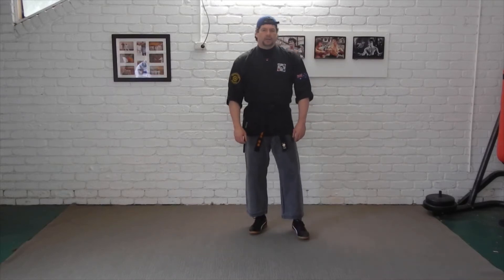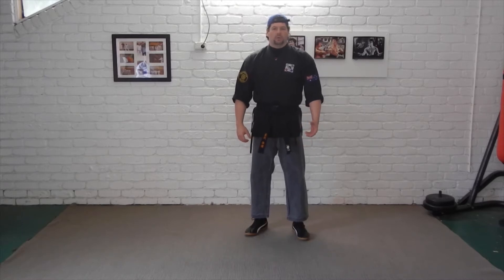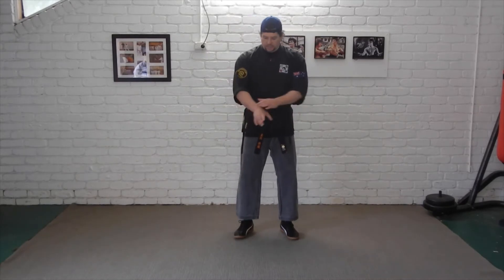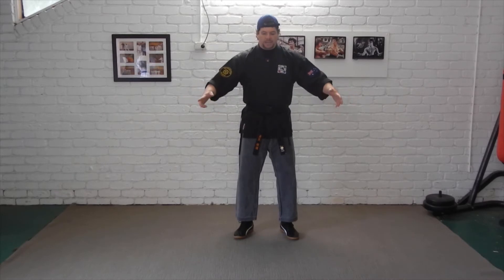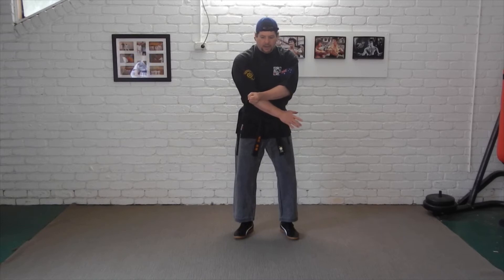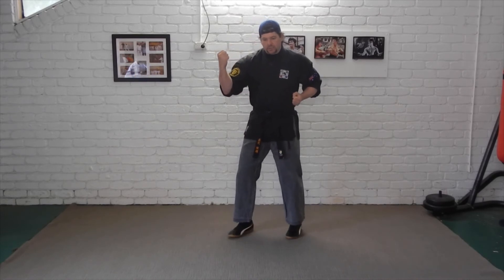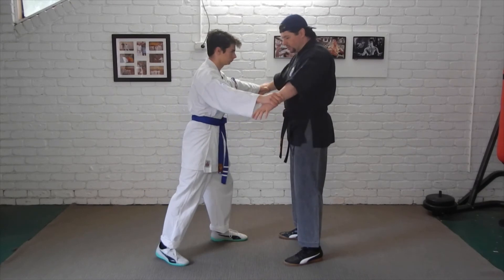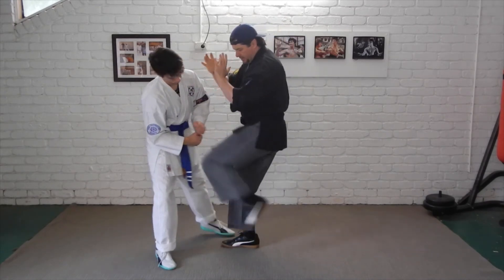Kenpo Defence Drills - Blue 23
A basic tutorial on the practice of Senpu-Ryu Kenpo applied defence known as Blue 23.